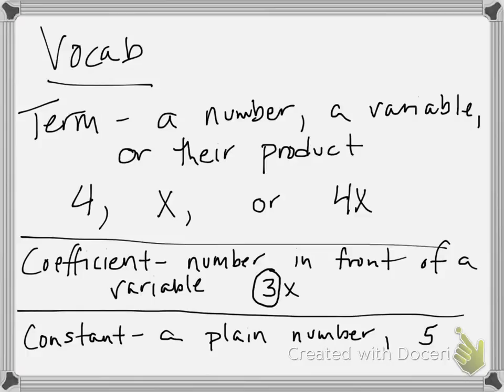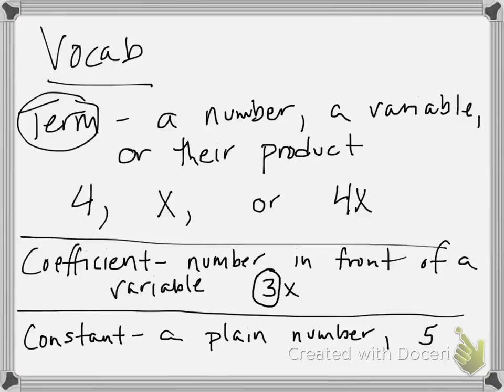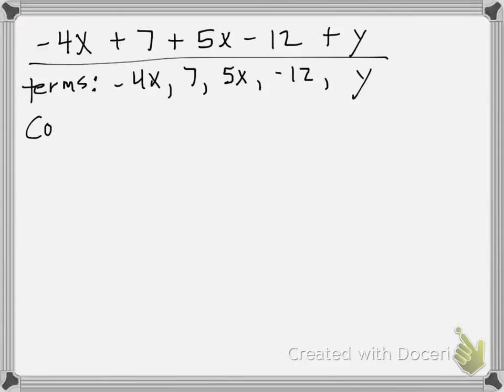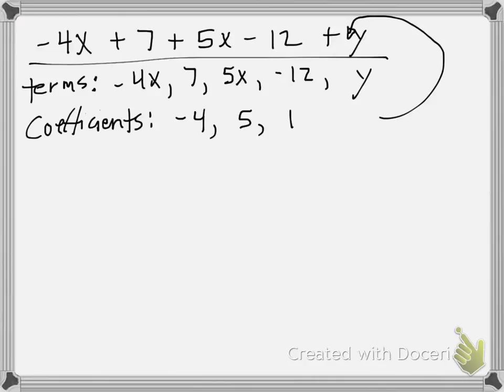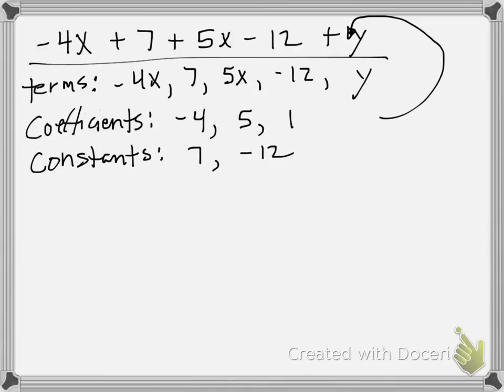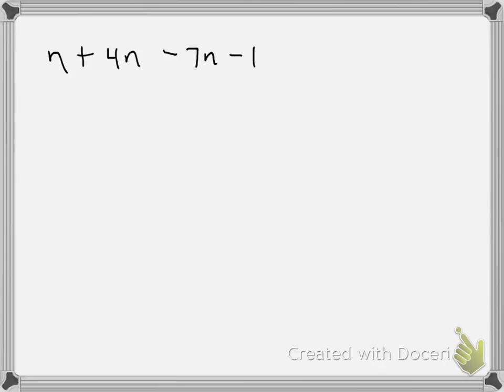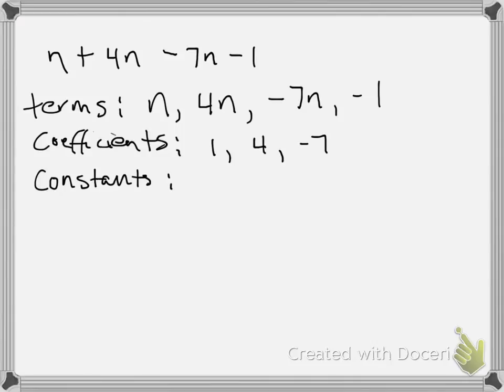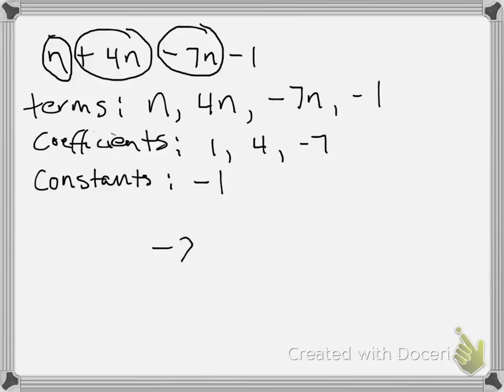Combining Like Terms